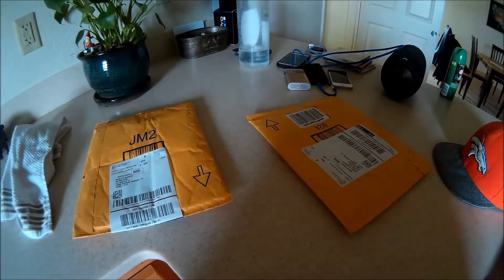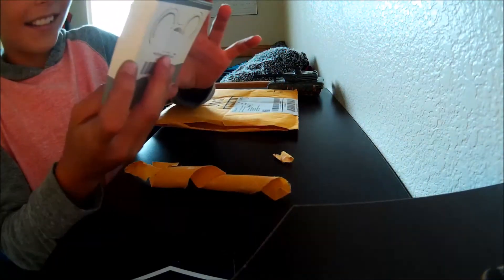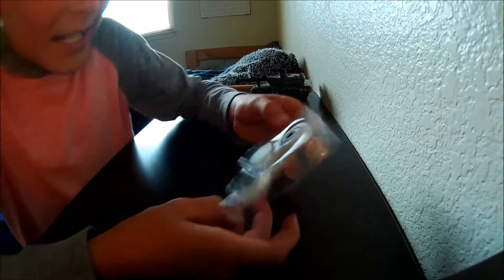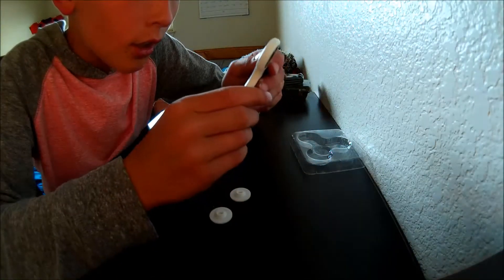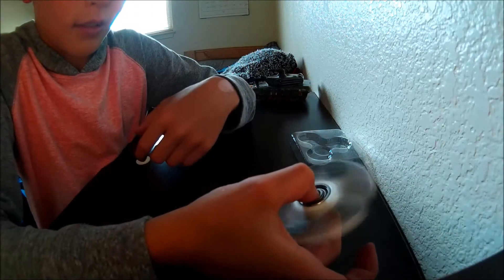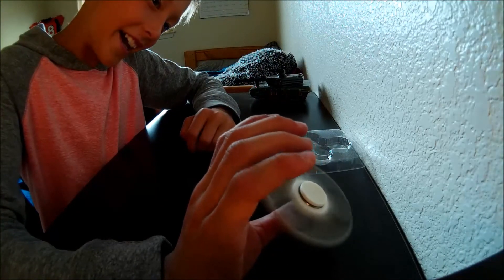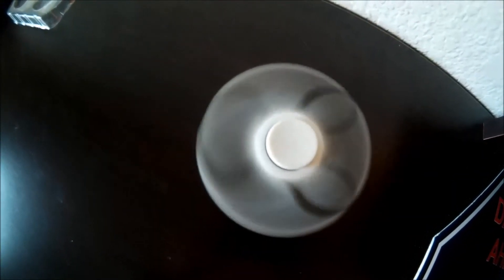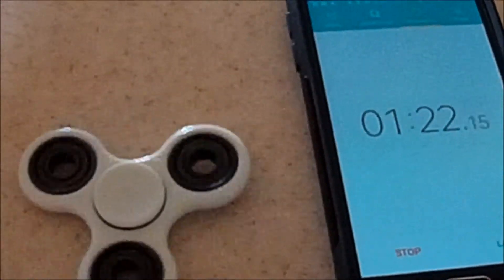Awesome fidget spinner unboxing!!